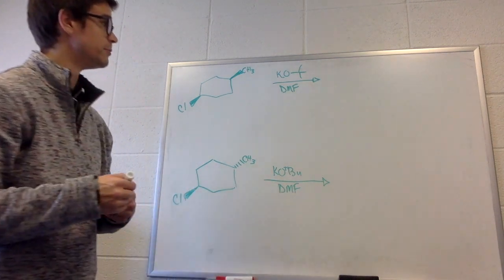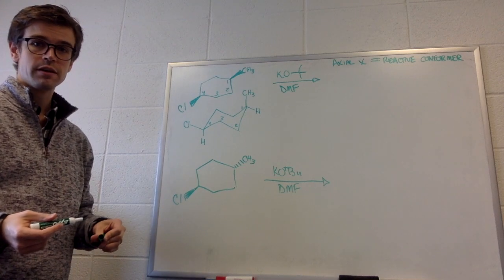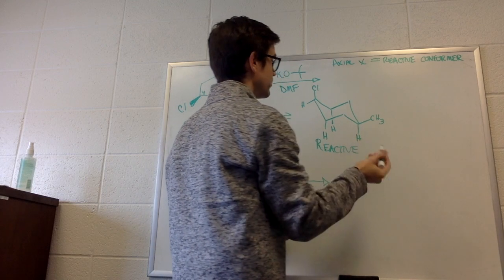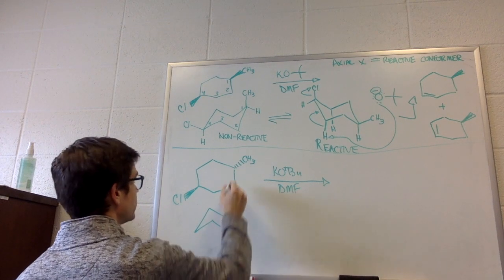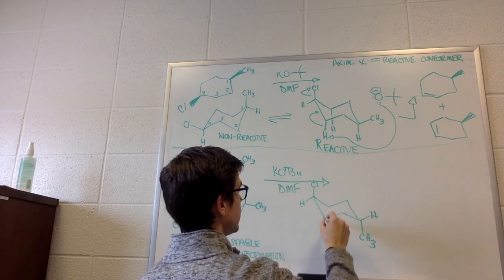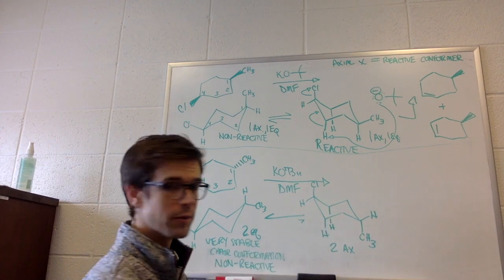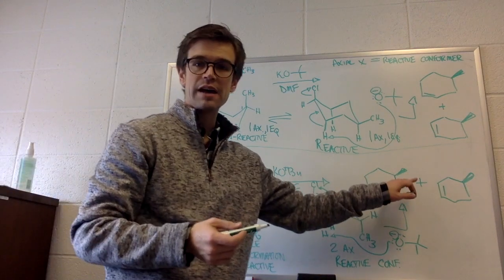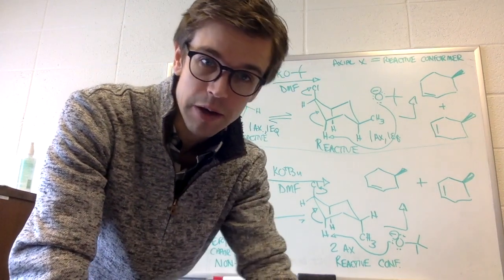E2 Rxn Rate Cyclic RX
How does the stereoisomer of starting material impact the reaction rate?